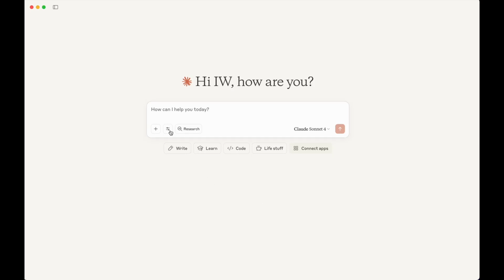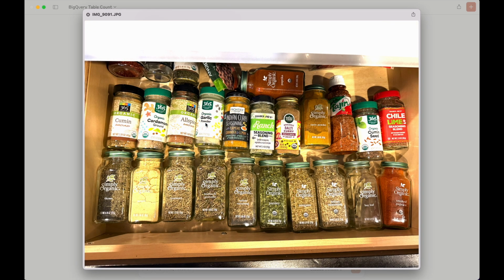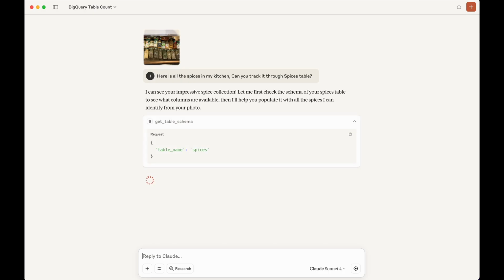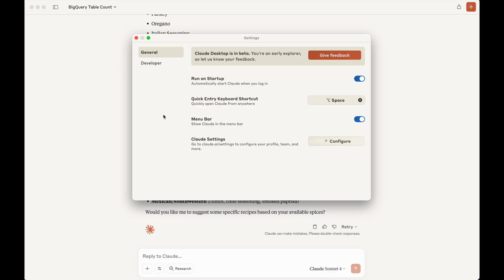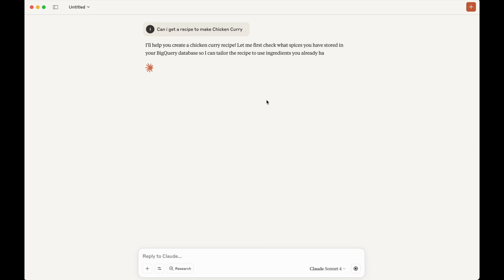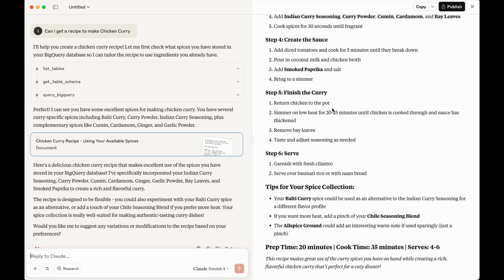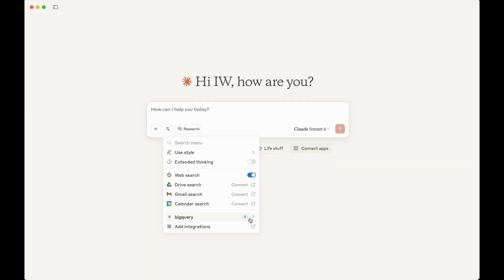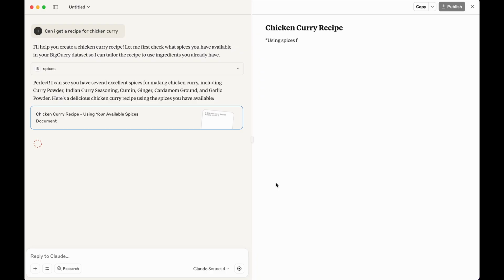Every kitchen needs MCP Server & BigQuery!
Here is a quick demo on how you can have a local MCP Server using fastmcp, to interact with BigQuery. Here I demonstrate the ability to track the spices in the kitchen using BigQuery and getting tailored answers from Claude based on the spices in your kitchen..

Eager to see what new kind of applications you all going to build leveraging the MCP Server, BigQuery & your LLMs of choice. Happy Hacking!